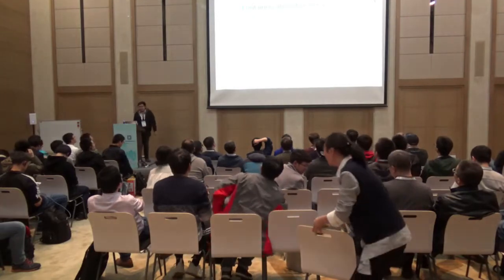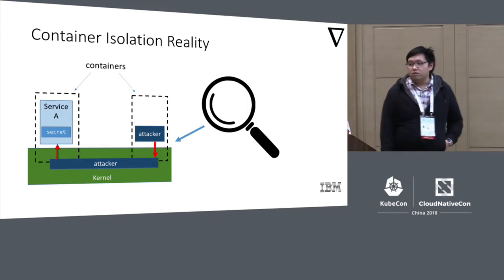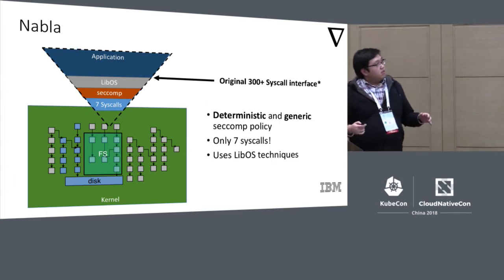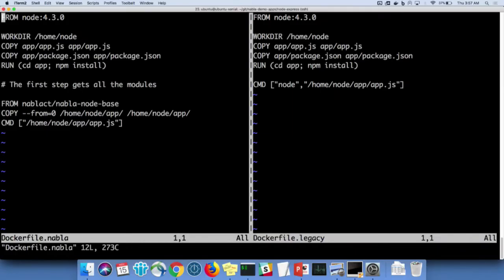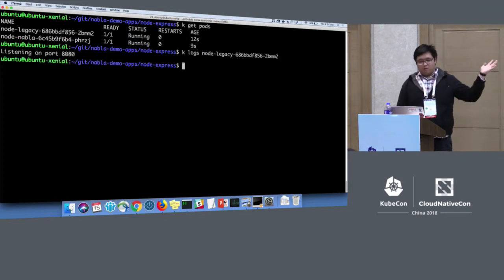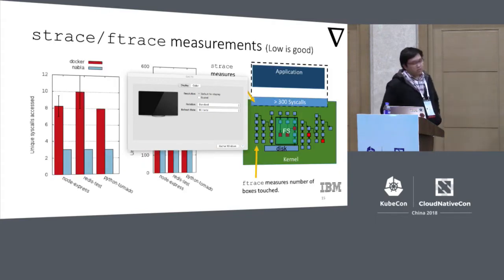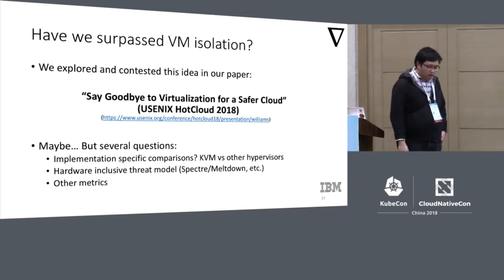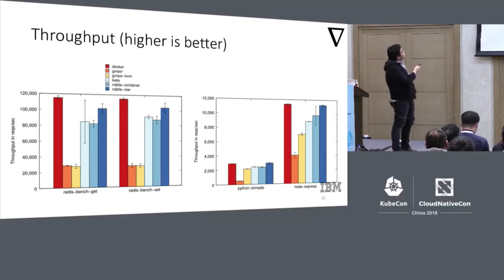Nabla Containers: A New Approach to Container Isolation - Brandon Lum & Ricardo Koller, IBM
Horizontal attacks are an important security concern for cloud providers and its tenants. Despite its many advantages, containers have not been accepted as isolated sandboxes, which is crucial for container-native clouds. The exposure of the syscall interface directly to untrusted workloads has greatly increased the number of exploits possible to the host. We present Nabla containers, which uses library OS/unikernel techniques to avoid system calls and thereby reduce the attack surface on the host kernel. Using our OCI runtime, runnc we show the running of popular applcations: Node.js, python, redis, etc. permitting use of 9 syscalls via seccomp. In this talk, we will discuss and demo how we have leveraged libOS ideas in a novel way and compare isolation and performance metrics against other technologies such as gvisor and Kata Containers.